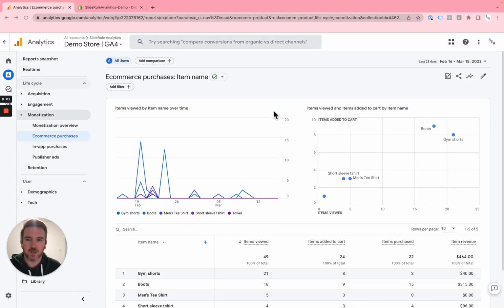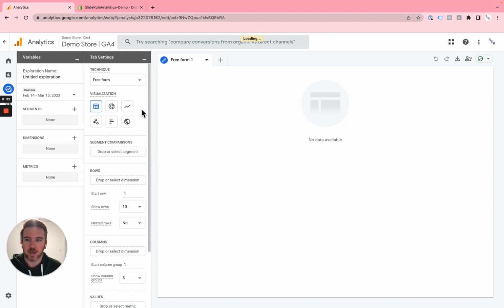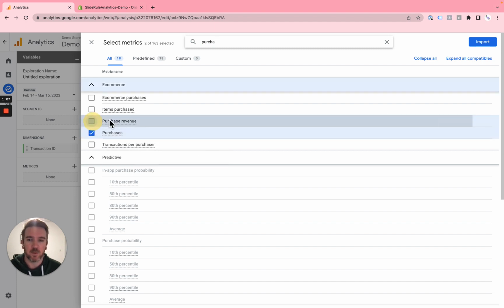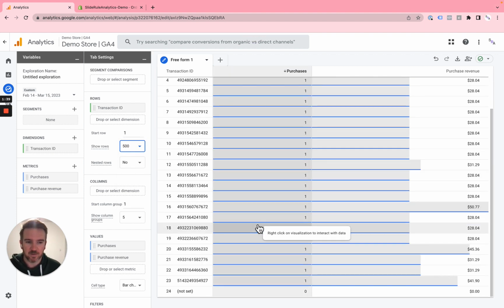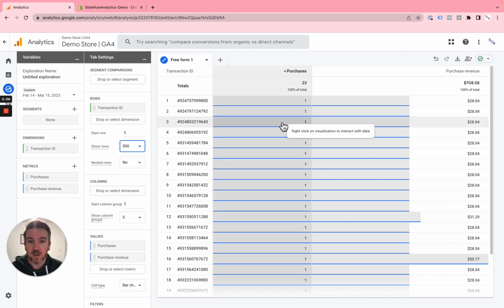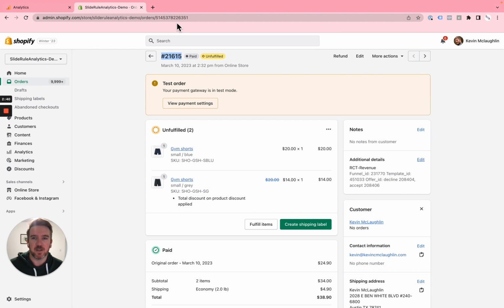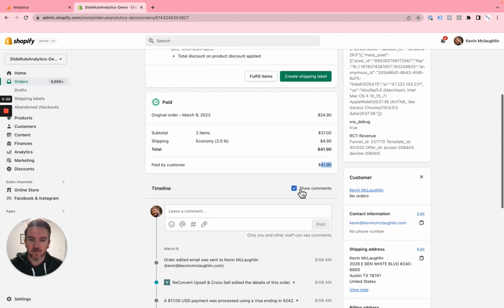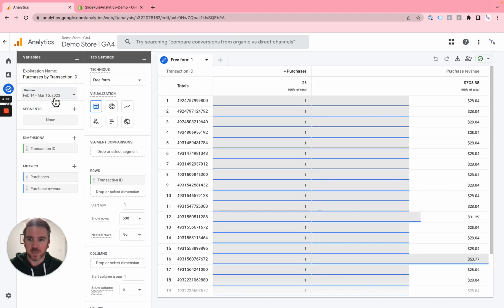GA4 - Purchases by Transaction ID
Get all the GA4 e-commerce reports you need, including transaction ids, in under a minute, directly from the Shopify admin for just $10 a month with our Shopify app. Install it here:

How to create a GA4 report showing purchases by transactions id (orders by order id).